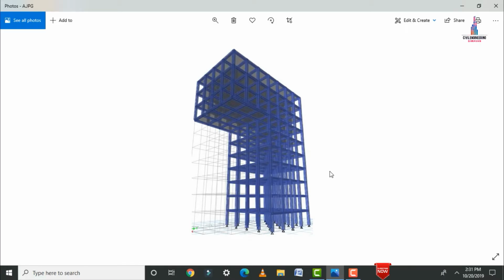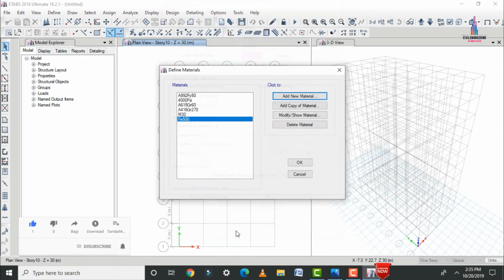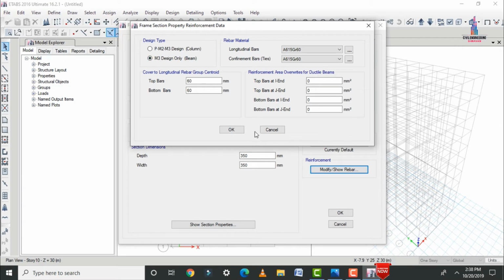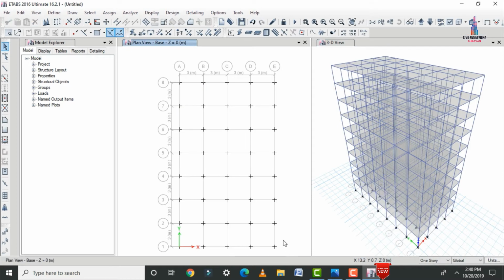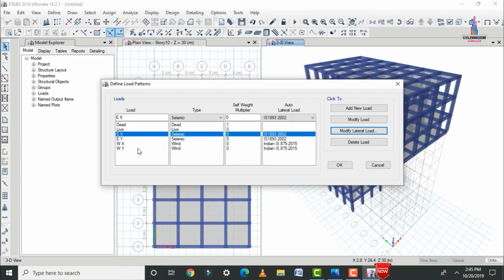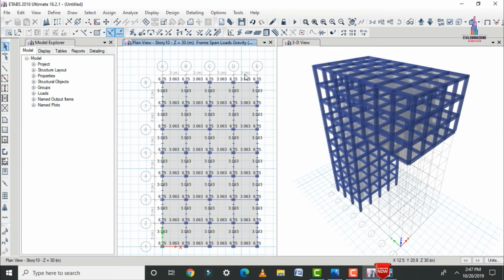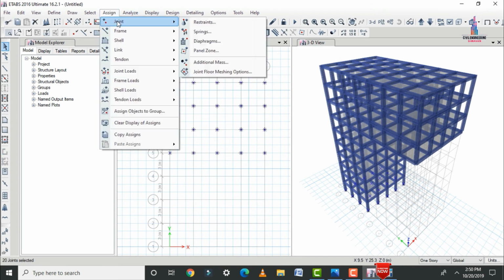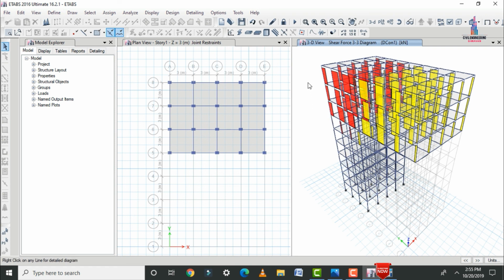G+9 Cantilever slab building design by ETABS Software | Civil engineering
Memberships link

In this Video lecture you are able to learn about G+9 Cantilever slab building design by ETABS Software | Building design | Civil engineering |